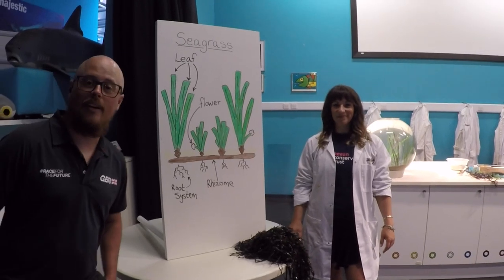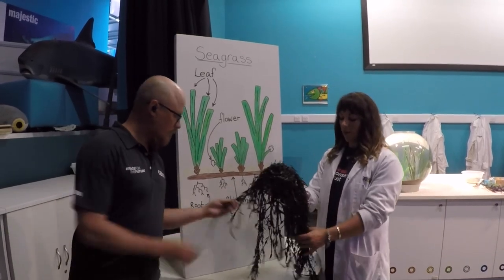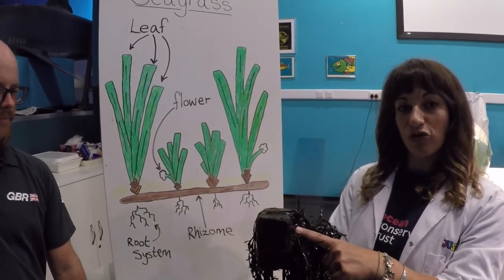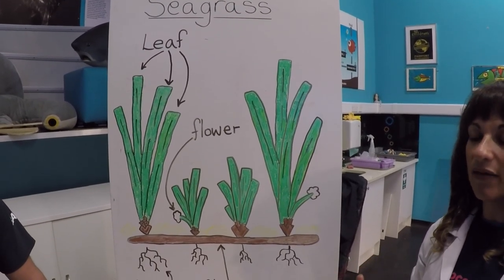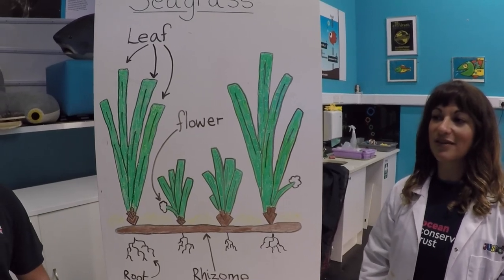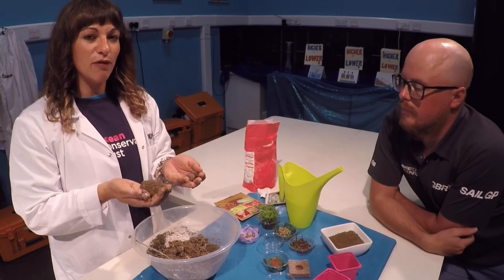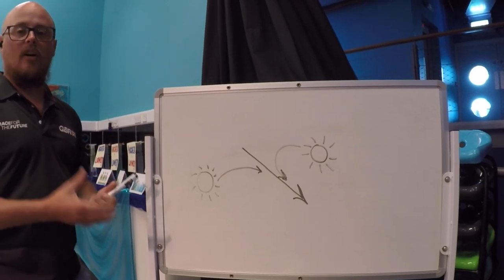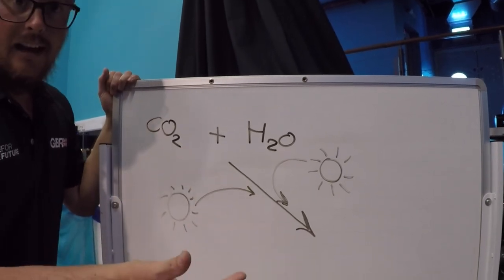SailGP Stem Crew - Meet the Seagrass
As part of our live lesson series supporting the fantastic SailGP event that took place in Plymouth on the 17th and 18th of July 2021, Joe Wellerd from the 1851 Trust and Esther Farrant of the Ocean Conservation Trust present a special lesson from the National Marine Aquarium. In this lesson we look at Seagrass biology and its role as home of the seahorse as well as being a carbon sink capable of capturing carbon up to 35 times faster than tropical rainforests.